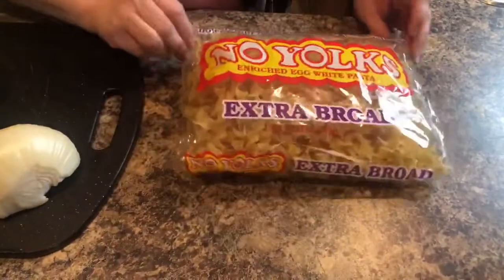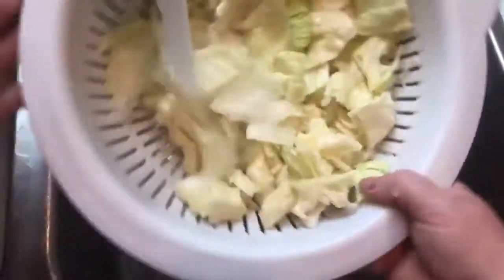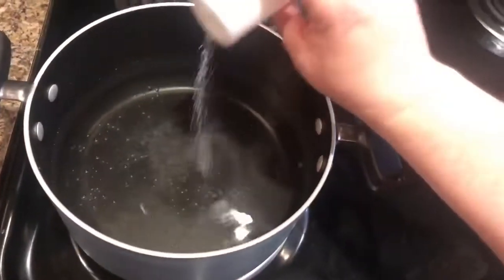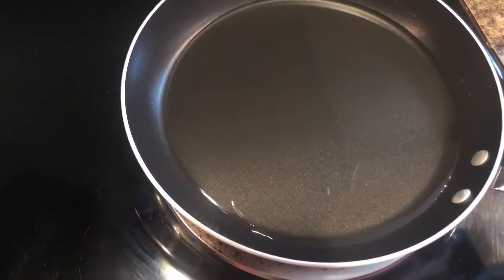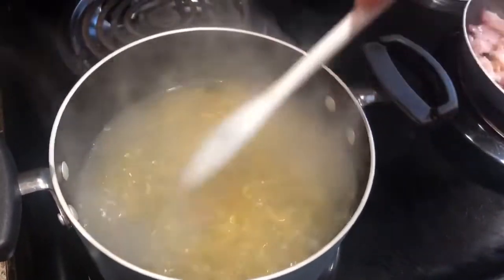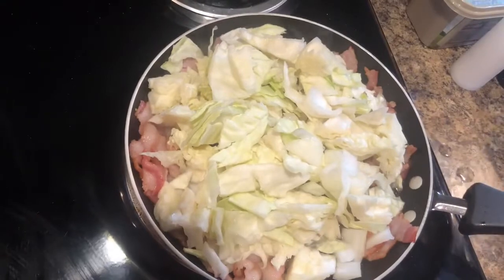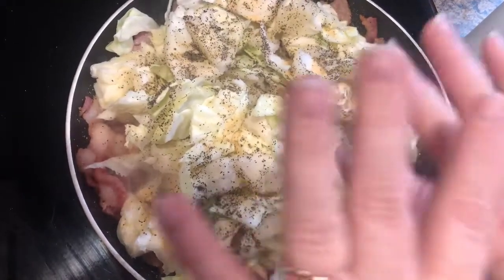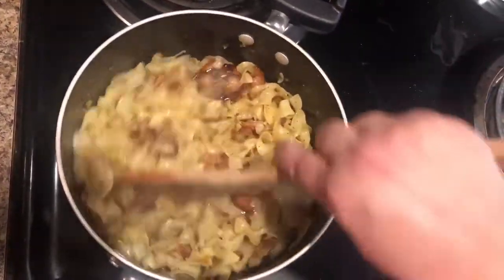Come Cook With Me!/ Haluski😀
Hey everyone! Here is the video that won on my last poll! I will be making the Polish fish, Haluski. Ingredients will be listed below.

Ingredients:

1 half of a small cabbage (chopped)
1 small onion (chopped)
1/2 pound of bacon (chopped)
Half bag of extra wide egg noodles
Seasonings to your taste:
Salt
Pepper
Garlic powder
Use any kind of oil you wish when frying the cabbage, onion and bacon.
If you want to make a bigger batch, simply double this recipe!

You can reach me by mail at:
Charlotte NC
28271

Confidenceplus75

Ashley Mccool
Nida Lloyd
Tera Garretson
Melinda Martinez
Sylvia Jackson
Amanda Gould
Kerri Racey
Kandy Bosco
Bella
Josh
Tina B
Jamie (Beauty and Foodies)

Check out JewelScentswith Jessica for all your scented candle needs!